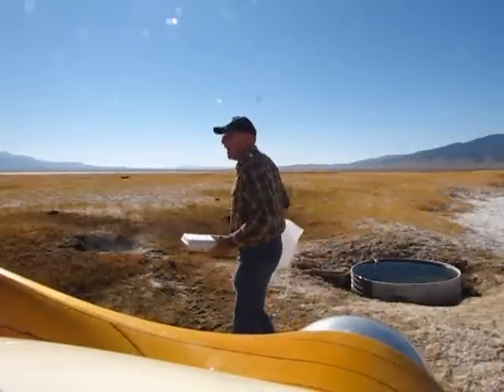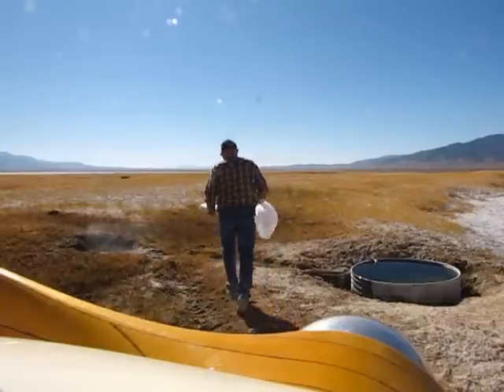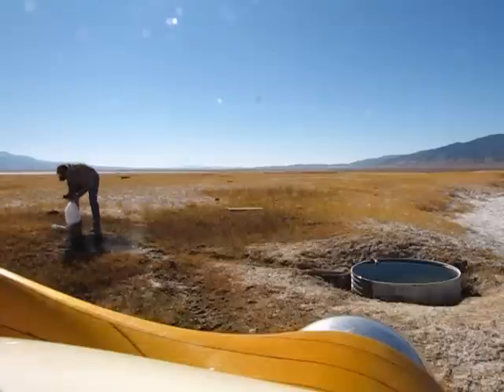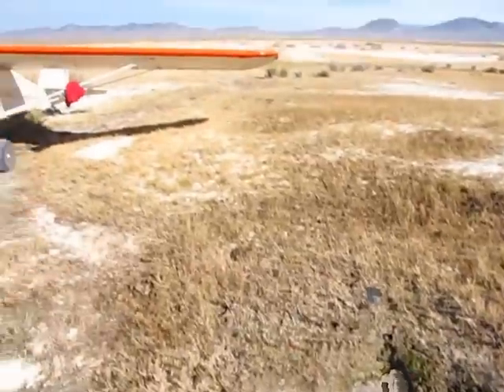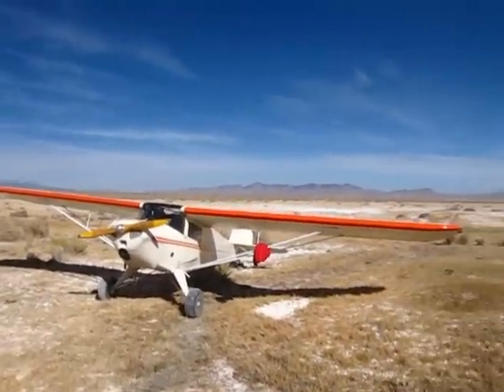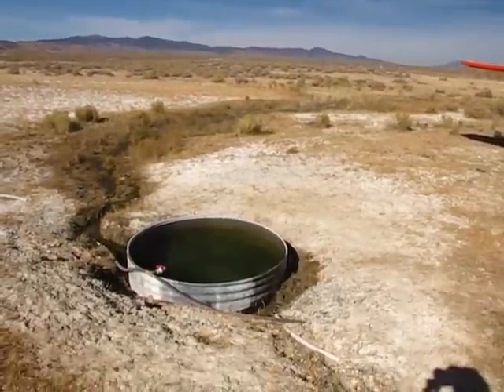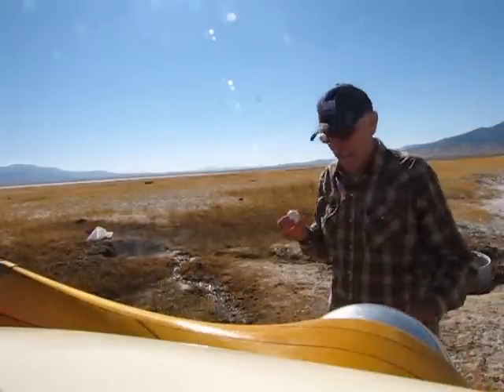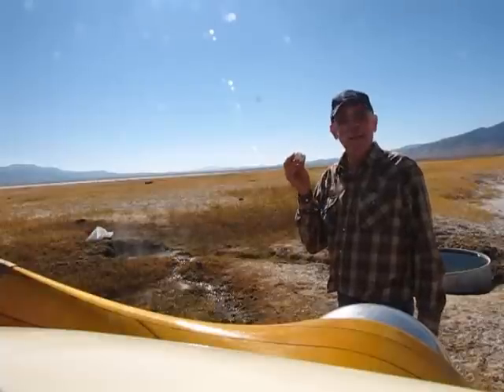Geocooking.. or.. An alternative to the $100 Burger??